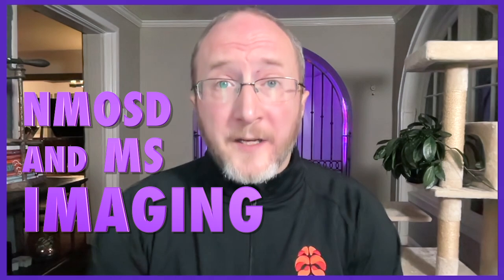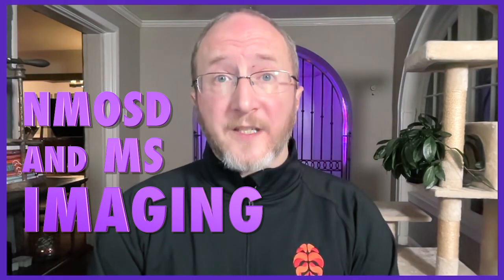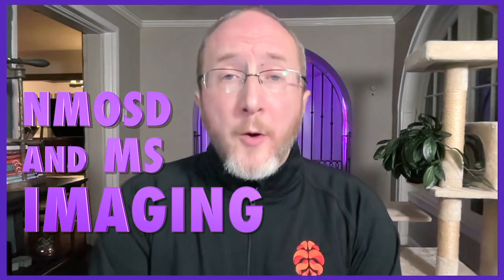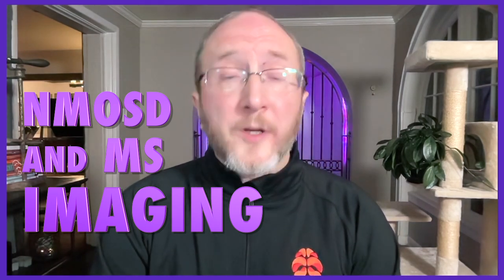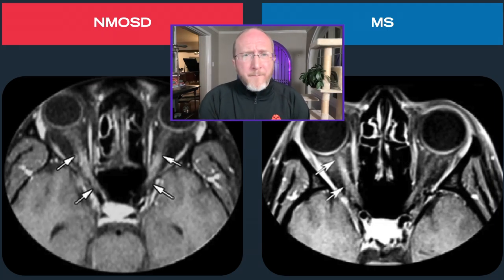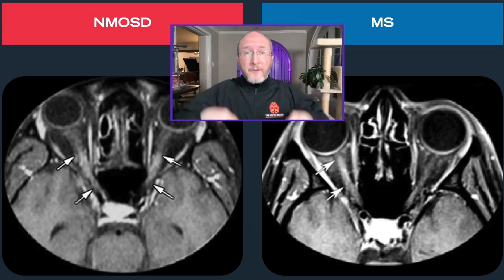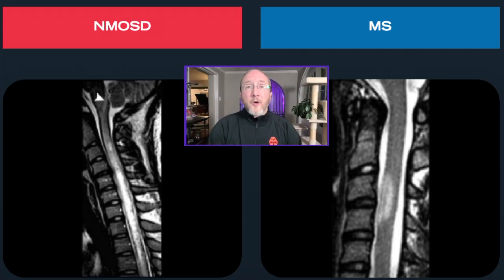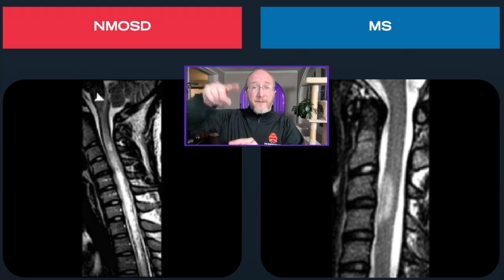Neuromyelitis Optica (NMO), A Nasty Cousin of Multiple Sclerosis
In this video, I demystify Neuromyelitis Optica Spectrum Disorder (NMOSD), a nasty cousin of Multiple Sclerosis